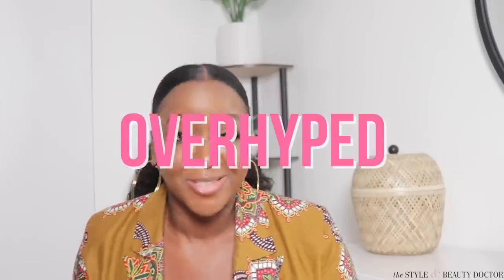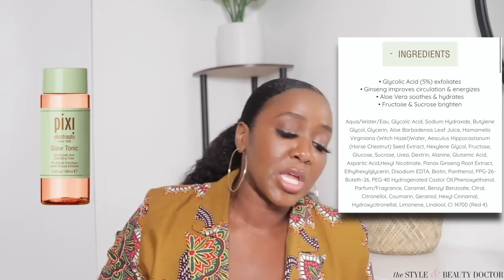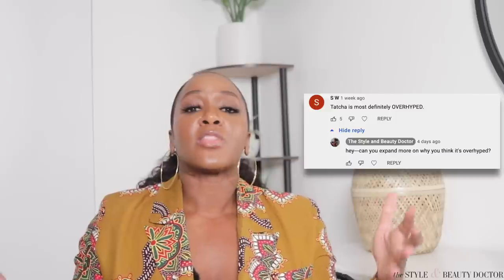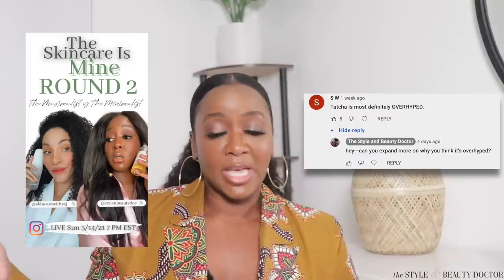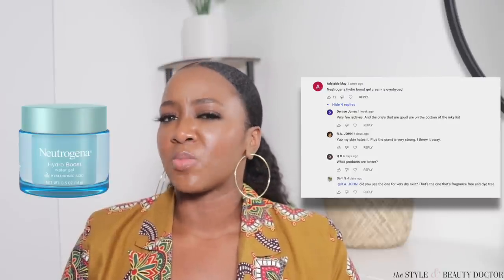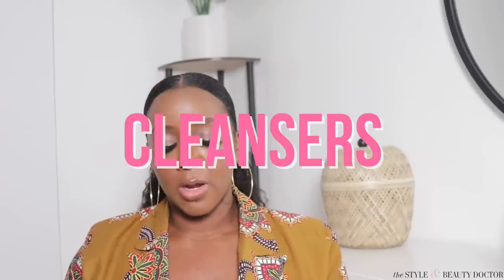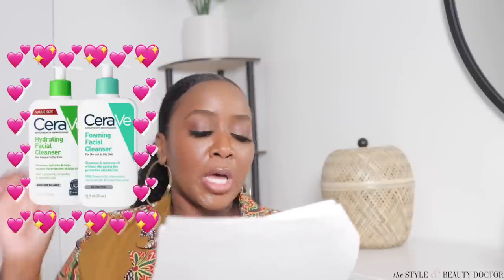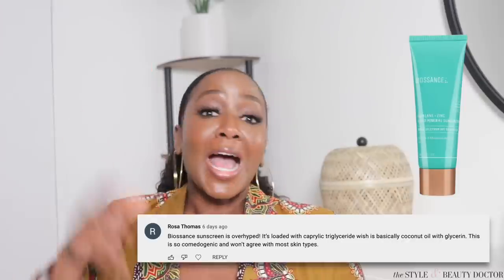PT 2: Reacting to OVERHYPED Skincare Products (Black Skin)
I'm reacting to MORE skincare products my subscribers say are OVERHYPED as well as some that deserve the hype they get.

TIMESTAMPS:
0:00 Don't waste your money, y'all
0:31 Some people don't follow directions
1:13 OVERHYPED Actives
4:21 OVERHYPED Brands
7:05 OVERHYPED Moisturizers
9:26 OVERHYPED Cleansers
10:07 OVERHYPED Sunscreens
16:19 Misc OVERHYPED skincare products
19:38 Actives WORTH THE HYPE
21:54 Cleansers WORTH THE HYPE
23:57 Misc products WORTH THE HYPE

SHOP THIS VIDEO:
Pixi by Petra Glow Tonic

Neutrogena Hydro Boost Hyaluronic Acid Hydrating Water Gel

Aveeno Calm + Restore Oat Gel Facial Moisturizer 1.7 oz $17.99

Olay Regenerist Micro-Sculpting Cream Face Moisturizer with Niacinamide - 1.7oz

ULTA Juice Infused Lip Oil $9

BIOSSANCE SQUALANE + ZINC SHEER MINERAL SUNSCREEN SPF 30 PA +++

Supergoop! Unseen Sunscreen SPF 40 PA+++ $34

Kroger® Sunscreen Invisible Gel SPF 40 3 oz $10.99

Kiehl's Since 1851 Ultra Facial Overnight Hydrating Mask

Paula's Choice Skin Perfecting 2% BHA Liquid Exfoliant $29.50

DERMAFLASH LUXE Anti-Aging Dermaplaning Exfoliation Device $199

Albolene Moisturizing Cleanser

Vaseline Original Unscented Petroleum Jelly

WHAT I'M WEARING:
(please note, I leave this info because people ask, this doesn't mean I'm endorsing or recommending anything)

Earrings (Black woman owned business)
Hair: 24" K1nky curl ponytail (Black woman owned business)